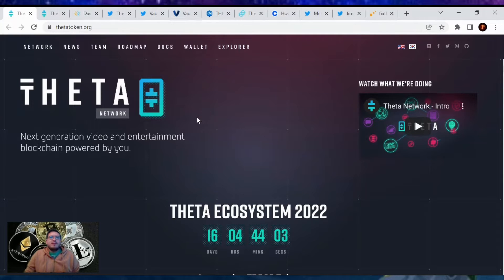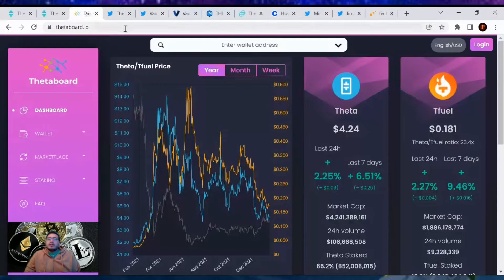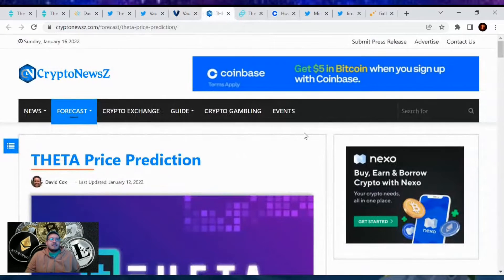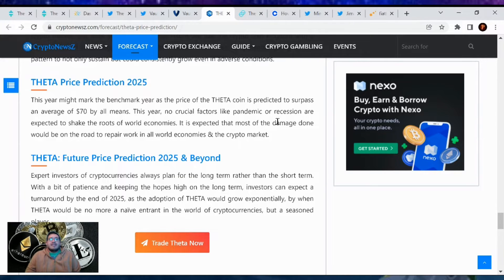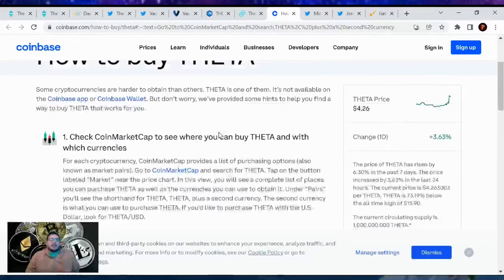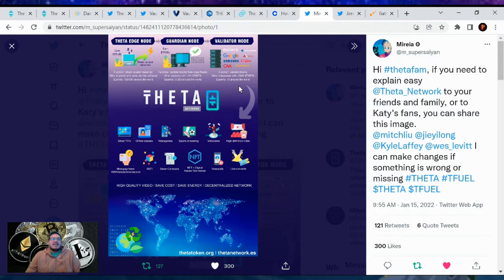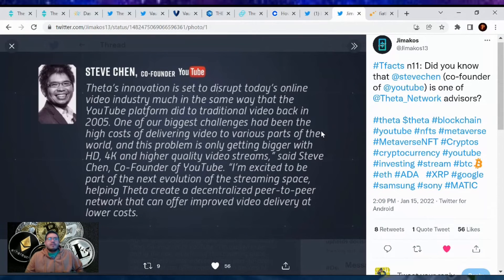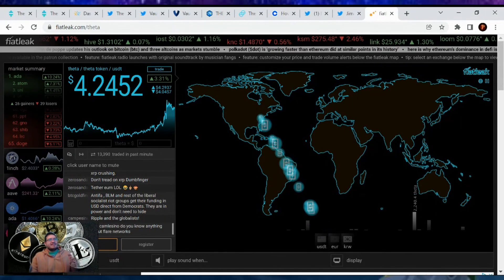Morning Theta Network update (January 16, 2022)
Need help getting into crypto? Let our team help

Cryptocurrency Account Setup
Cryptocurrency Buy/Sell Exchanging / Trading Cryptocurrencies
Cryptocurrency Exchanges
Cryptocurrency Wallets
Cryptocurrency Backups
Cryptocurrency Security
Cryptocurrency Swapping
Cryptocurrency Recovery

Future...
Building Cryptocurrency Portfolio(s)
Cryptocurrencies Residual and Passive Income through...
Development
Rewards
Staking
Masternodes